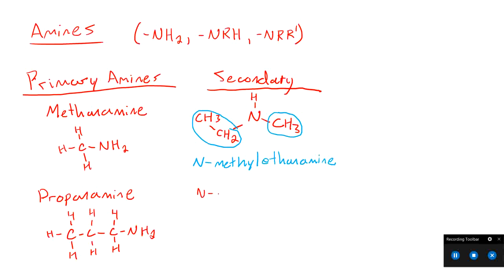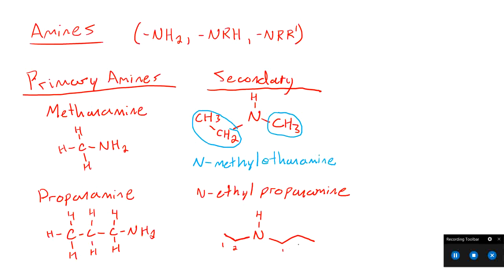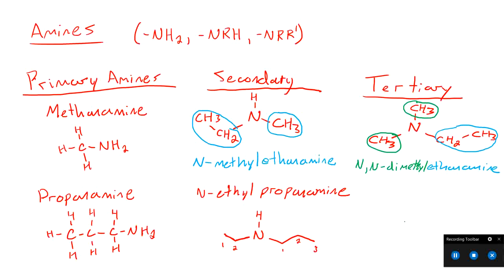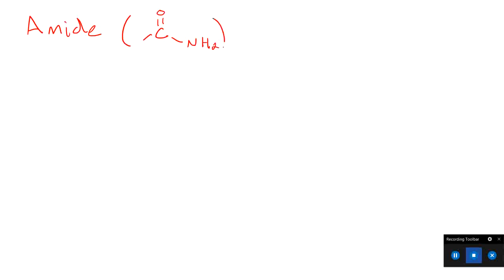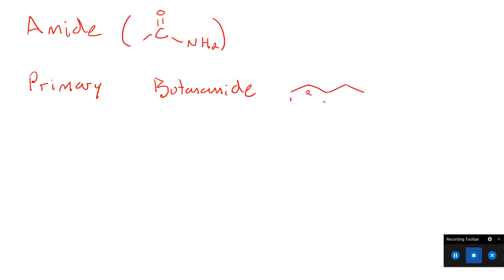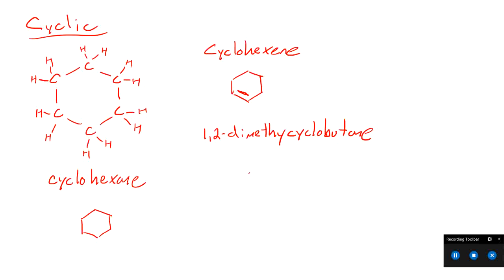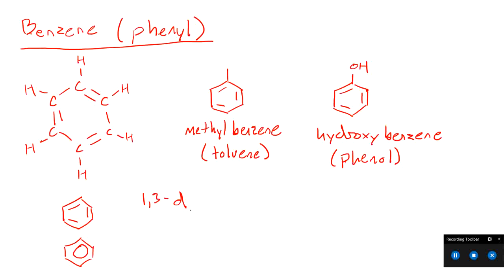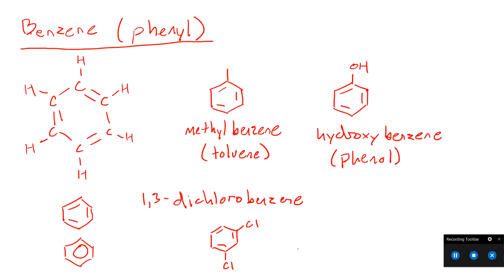10.1.5 Organic Nomenclature (Part 2)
How to name compounds containing nitrogen, cyclic groups and benzene.